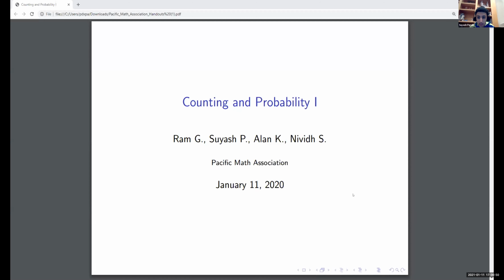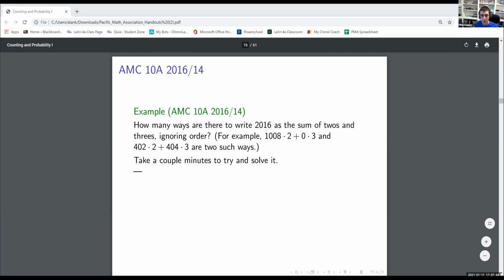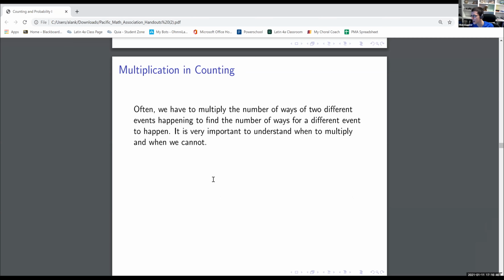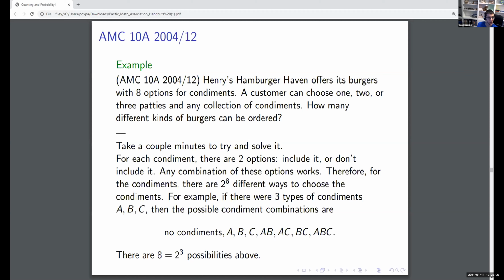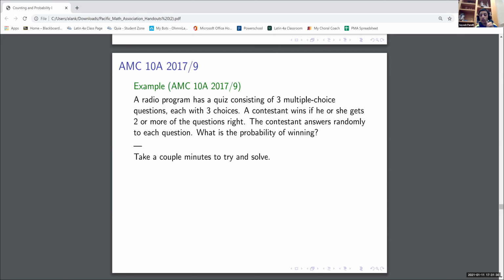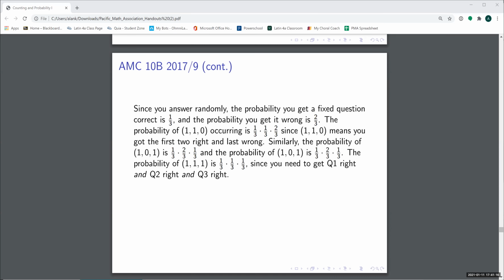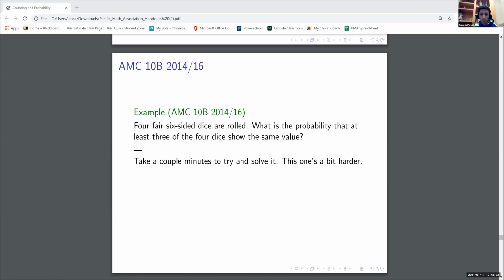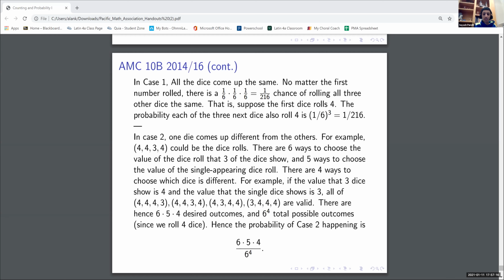Pacific Math Association: Counting and Probability I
Week 3 class held on Jan 11, 2021.